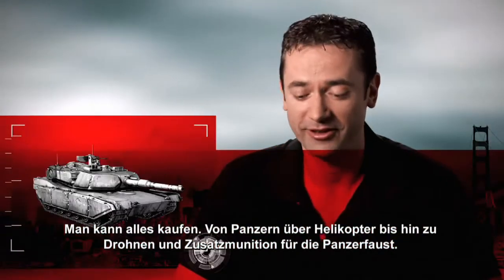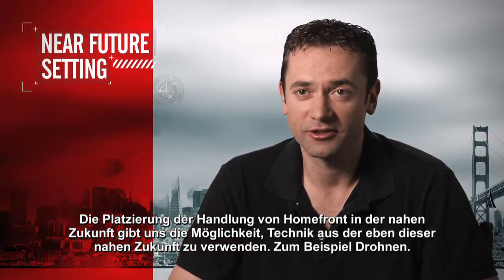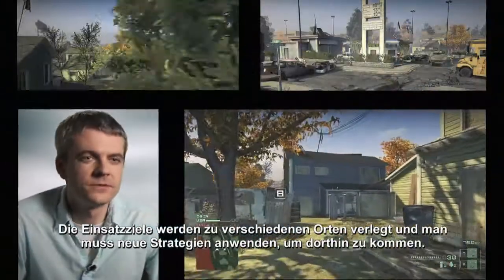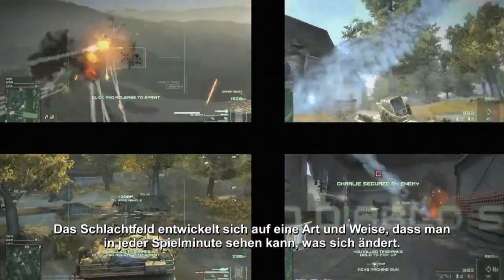Homefront - Developer Diary #2 Multiplayer German Subtitles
Homefront bietet eine fesselnde Einzelspielergeschichte aus der Feder von John Milius (Apocalypse Now, Die rote Flut) und zieht die Spieler in einen interaktiven und kinoreifen First-Person-Shooter, in dem sie die Rolle eines Infanteristen oder die Kontrolle über eine Vielzahl von Luft- und Bodenfahrzeugen übernehmen. Neben der Einzelspielerkampagne liefert Homefront einen umfassenden Mehrspielerteil.